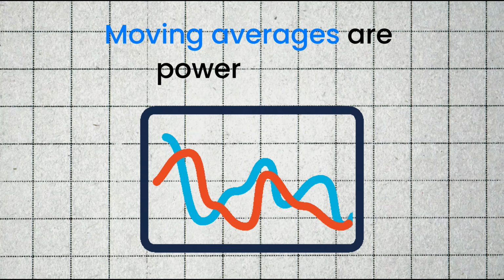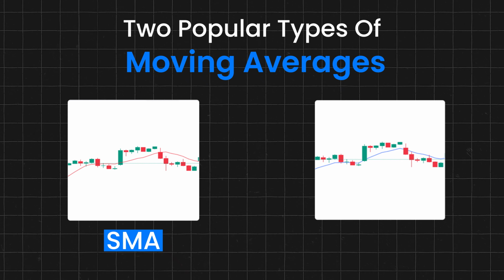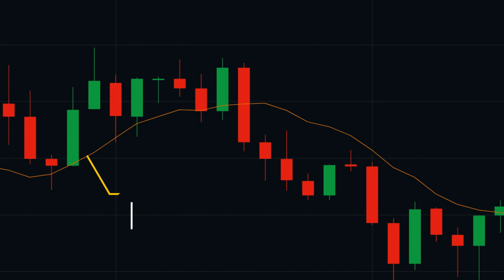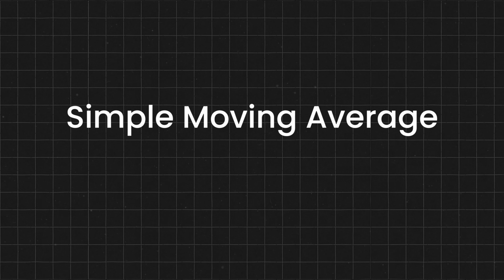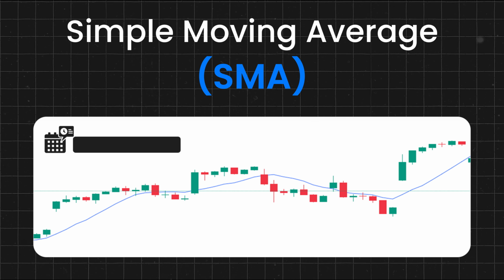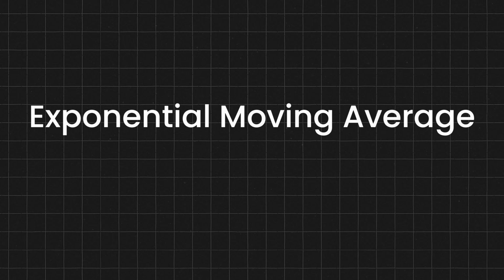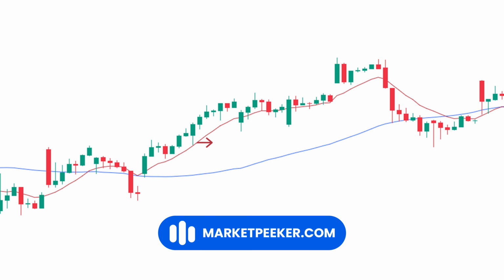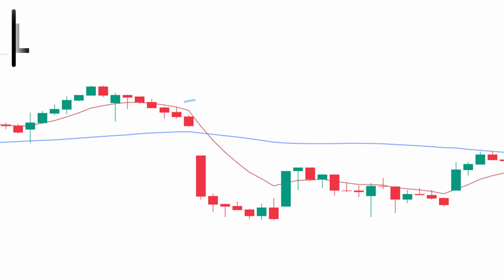Moving Averages Explained: SMA vs. EMA for Smarter Trading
Want to understand moving averages and how to use them in trading? In this video, we’ll break down Simple Moving Averages (SMA) and Exponential Moving Averages (EMA) to help you identify trends and make better decisions.

Learn how SMA smooths price data for long-term trends and how EMA reacts faster for short-term strategies.

Discover practical uses like trend identification and crossovers to spot buy or sell signals.

Perfect for traders at any level, this guide will boost your trading confidence.